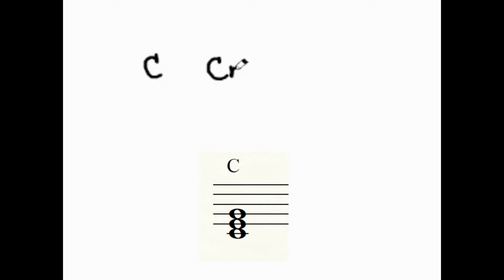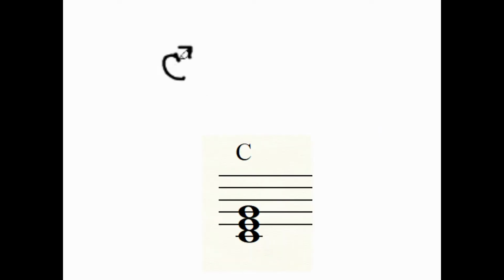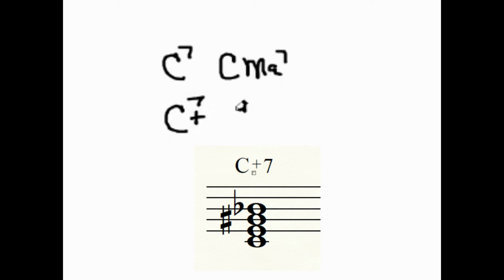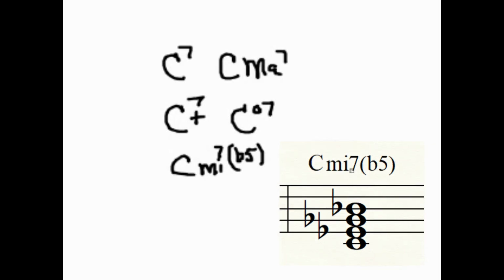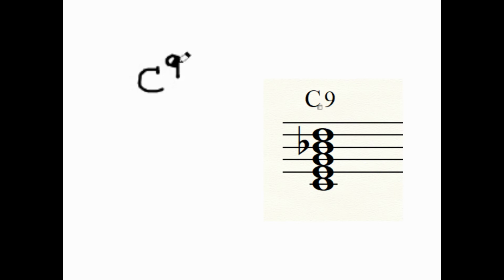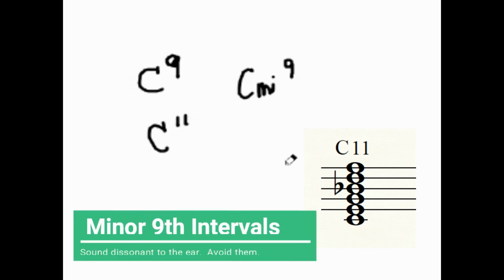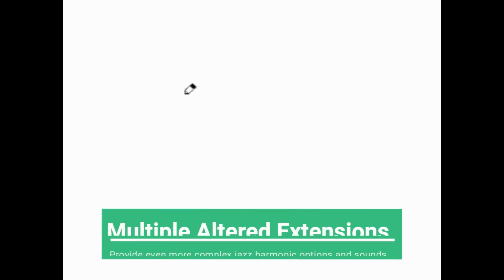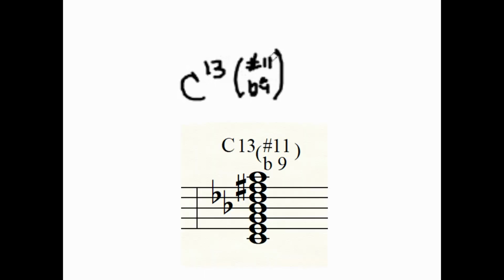Basics of Jazz Chord Symbol Notation: Simple to Complex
Jazz chord symbols are sometimes thought of as difficult to understand. If you understand the basics of how jazz chords are constructed, it makes it much easier.  This video covers the basics of triads and how jazz harmony is built upon them.

Got a combo, big band, or interested in learning jazz arranging?  Jazz arranging tutorials too!